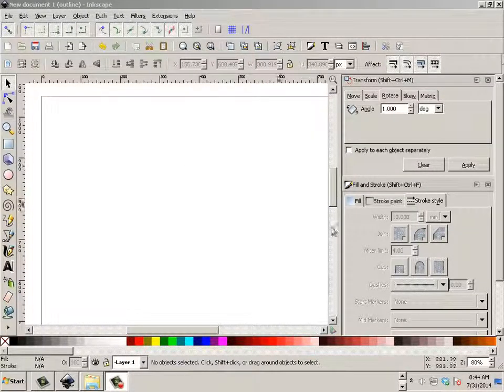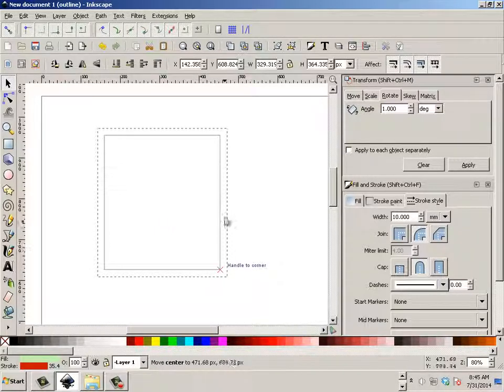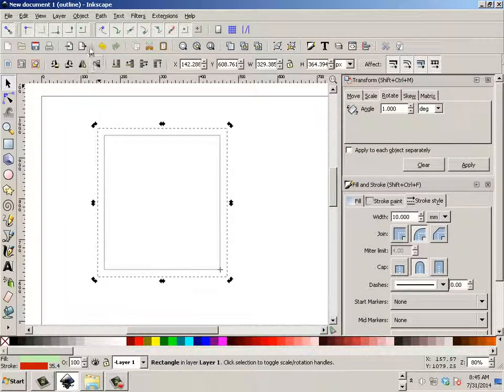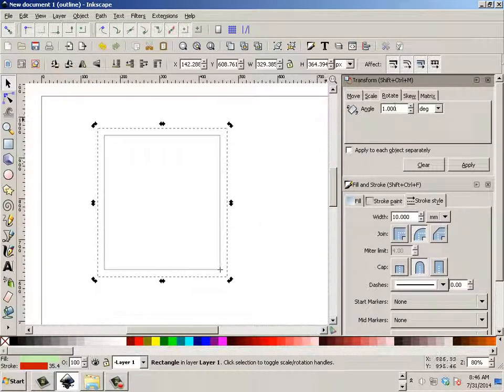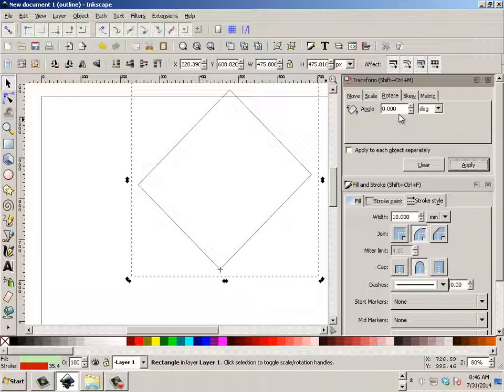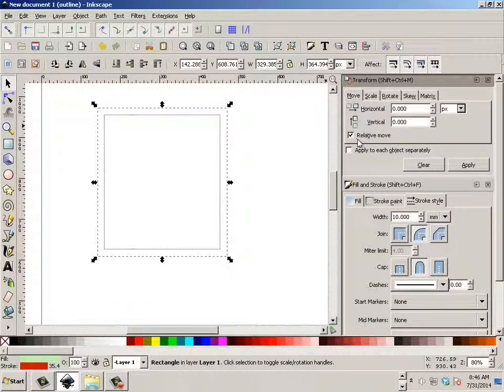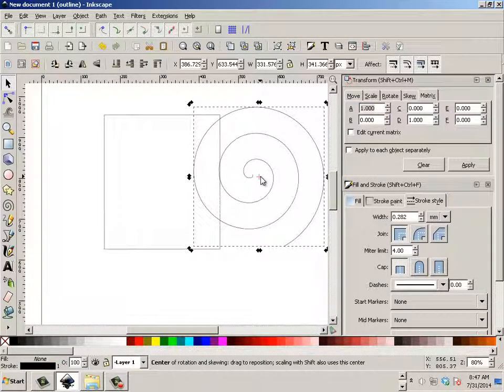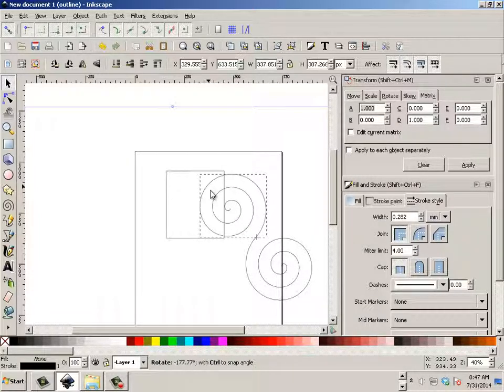0107 Inkscape (Pivot Point)